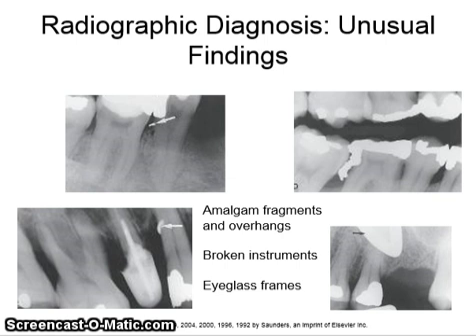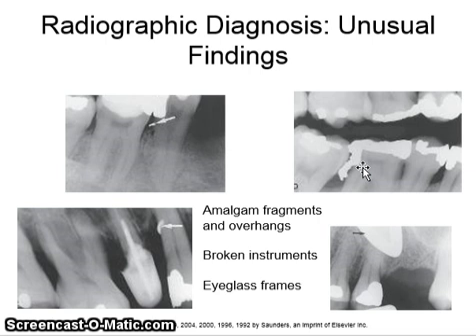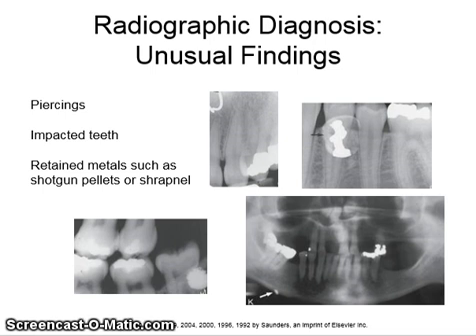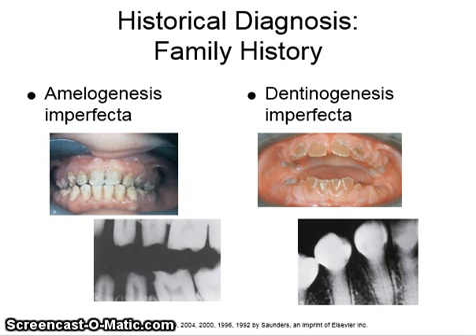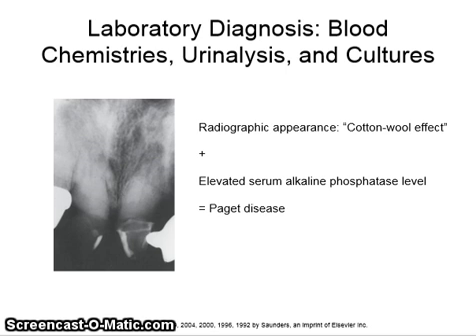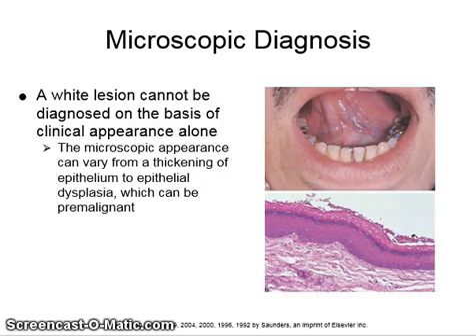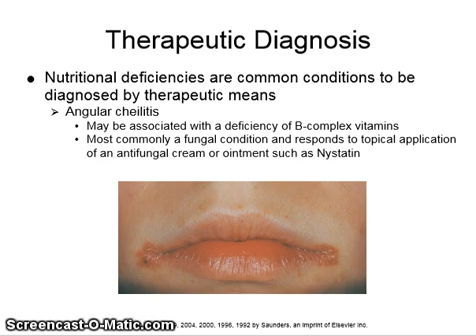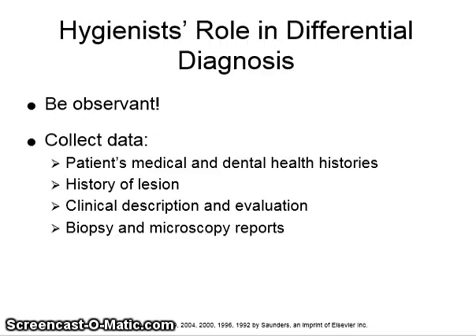Introduction to Preliminary Diagnosis of Oral Lesions - Oral Pathology Chapter 1 Lecture 2 Part II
Oral Pathology Chapter 1 Lecture 2 Part II